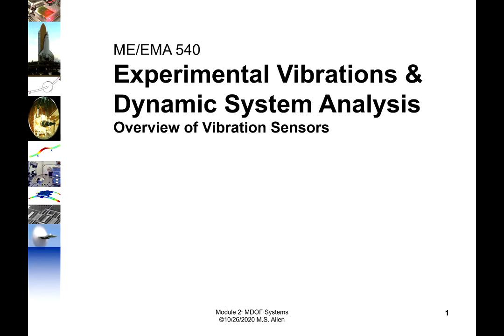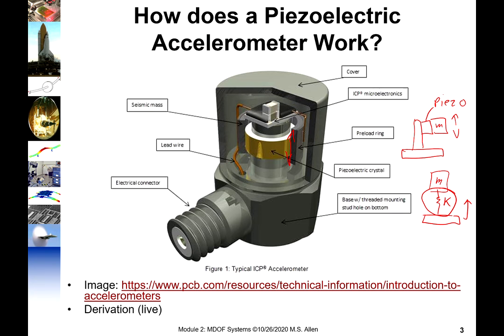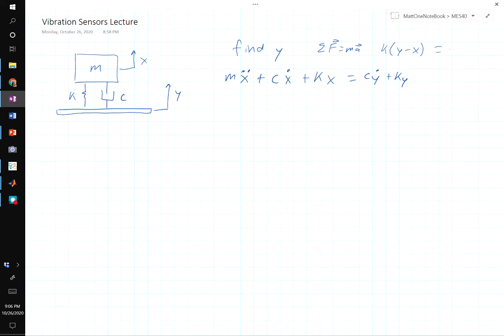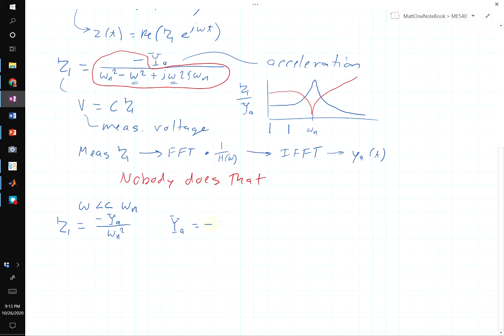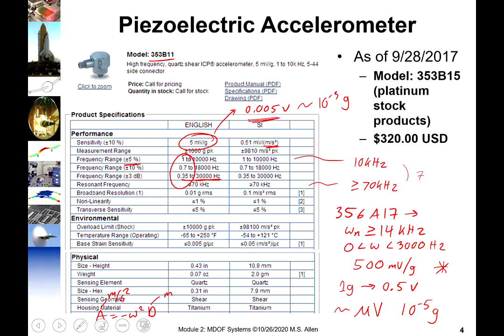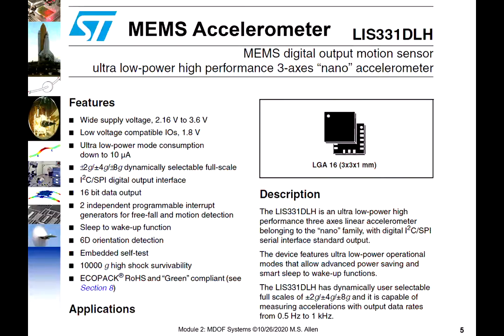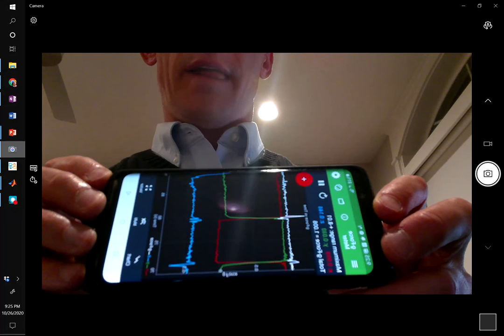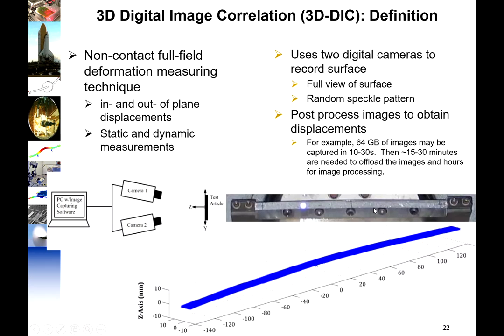ME/EMA 540 - Module 02b - Vibration Measurement Devices